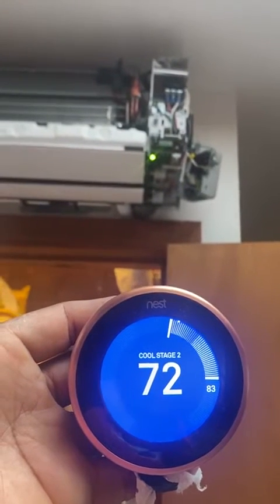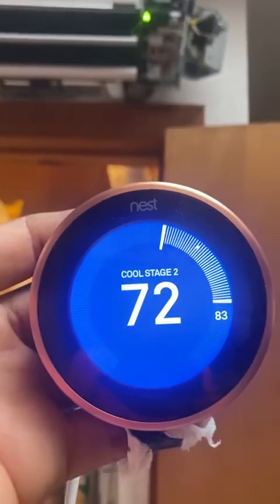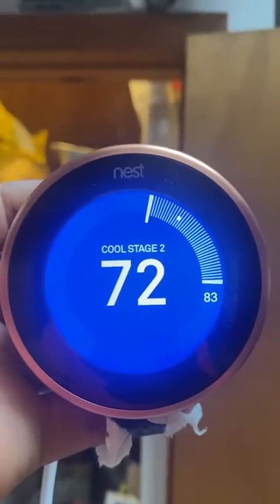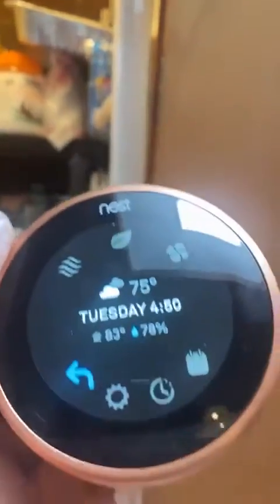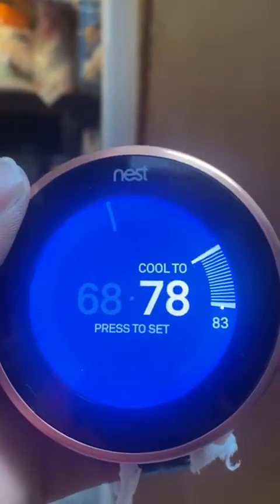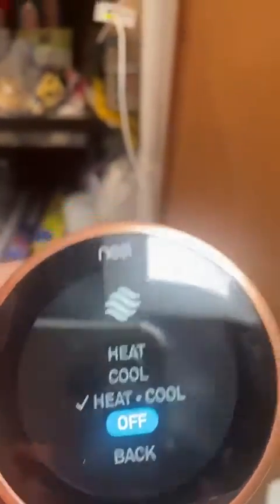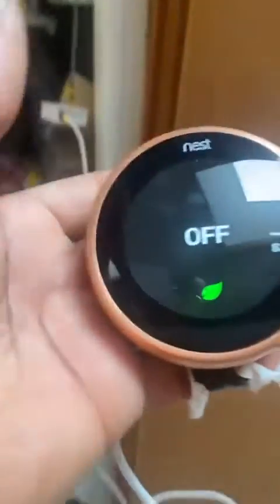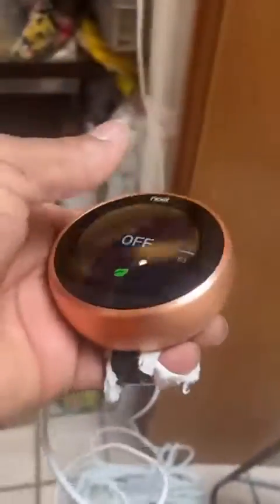The nest thermostat control the Fujitsu wall mounted AC with Dropair wired solution.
Locate: PA. USA.